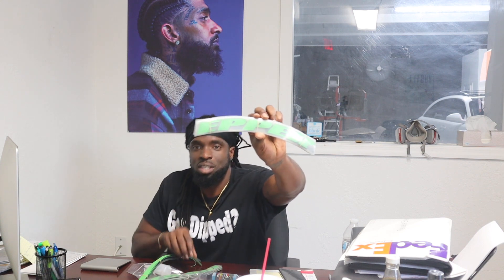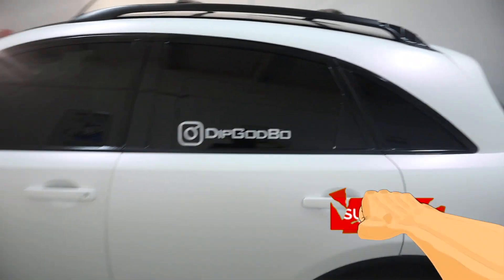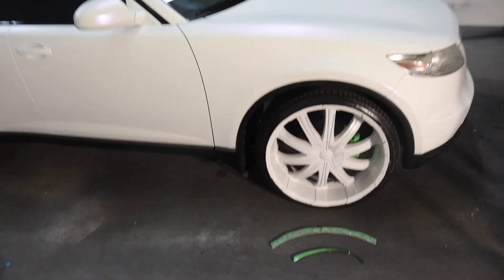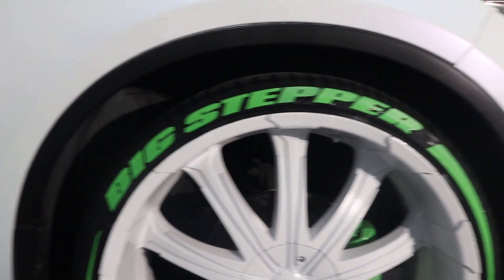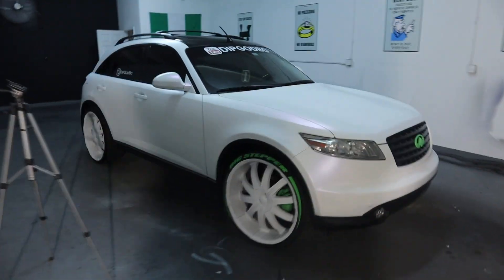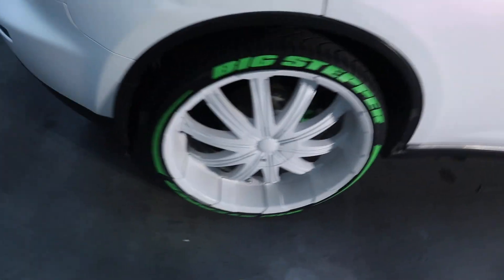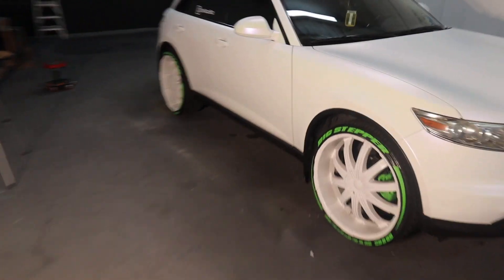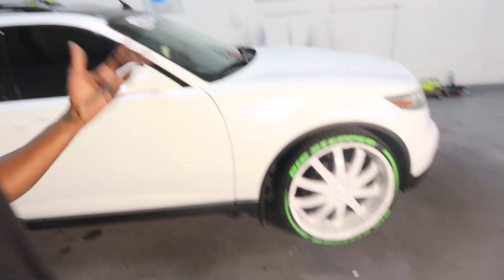Custom "BIG STEPPER" Tire Stickers Installed ✅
In this video I installed my "BIG STEPPER" $200 neon green tire lettering and flares kit from @tirestickers. With the step by step instructions included and even watching their installation video on Youtube, where I learn just about everything, it wasn't difficult to install at all.

I love what I do and its hardwork especially finding the time to run a business and edit Youtube videos so you BETTER WATCH THE WHOLE 8:43. Thanks :)

Starting at $50 for install.